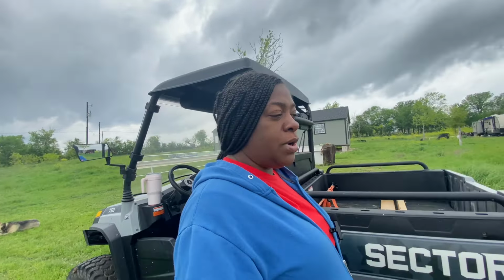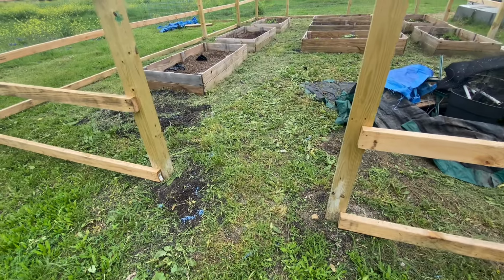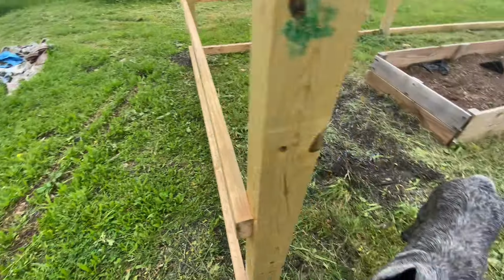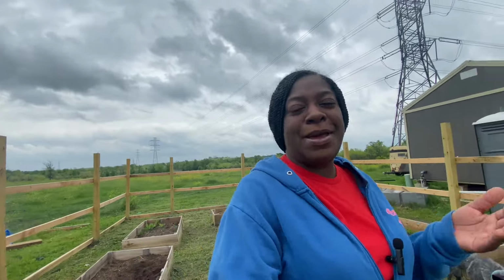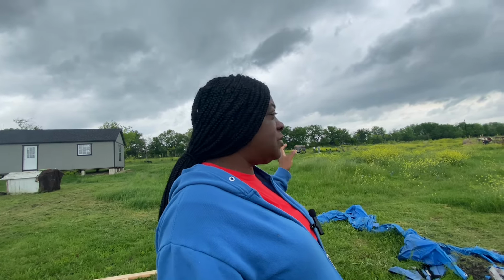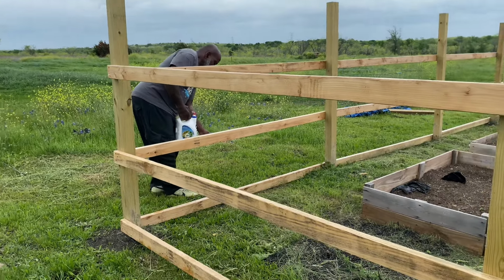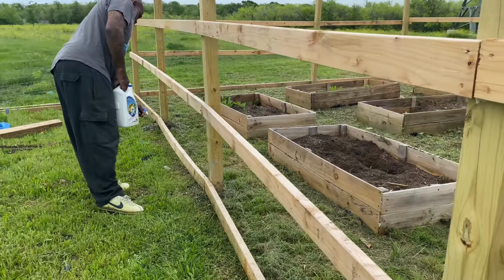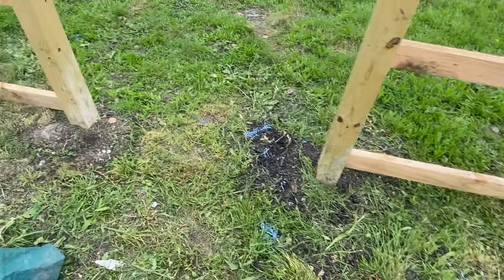Why Did They Have To Break Now | Snake Season | Debt Free Homestead Build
We are a family of 4 soon to be 5 determined to build our future farmhouse out of a 16x50 Shed.
We are expecting baby girl to arrive sometime in April.

$ShatandreaLee

| LOVE |
Animals
God
Family & Friends

| FILM ITEMS |
iPhone – 12 Pro Max
iPhone stand

Turn receipts into gift cards with FETCH REWARDS app! Sign up using code: 72FQ8 to get 2,000 points! 🤗